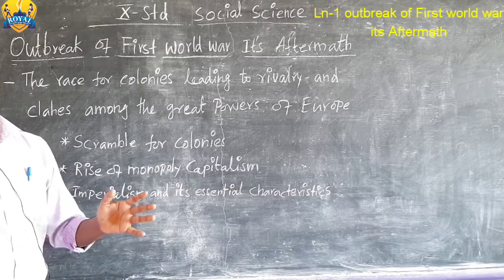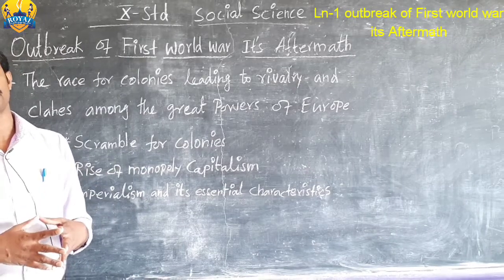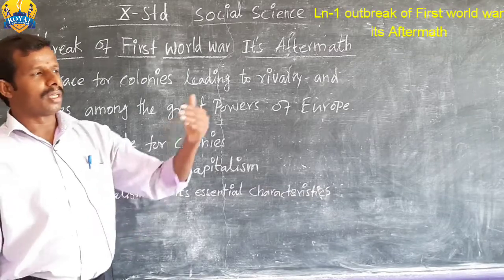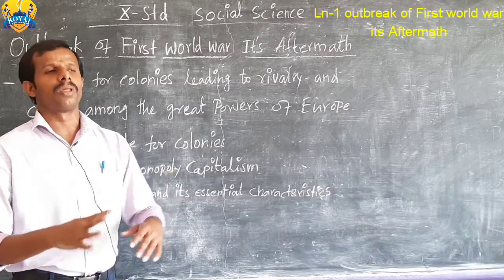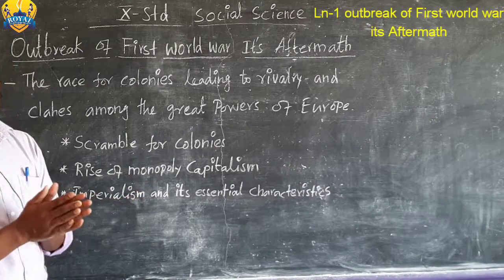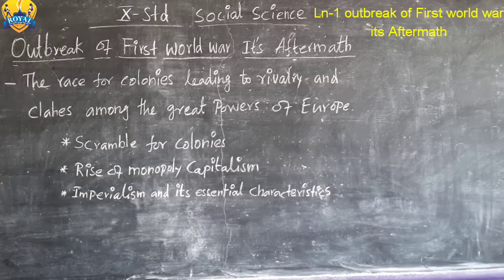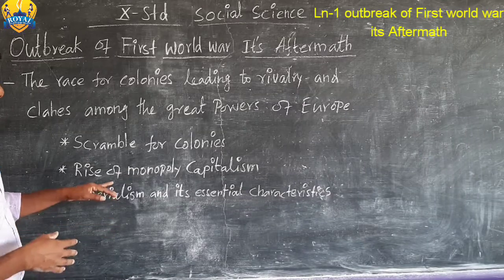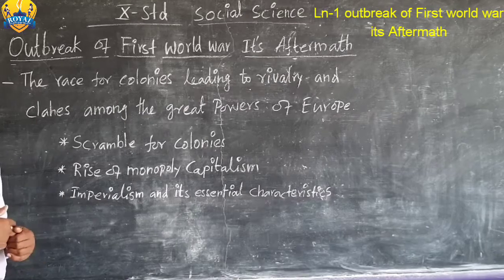Online 10 | Social | Lesson 1 | Outbreak of first world war it's aftermath | Royalgroupofschools